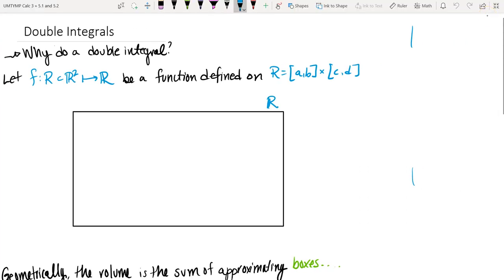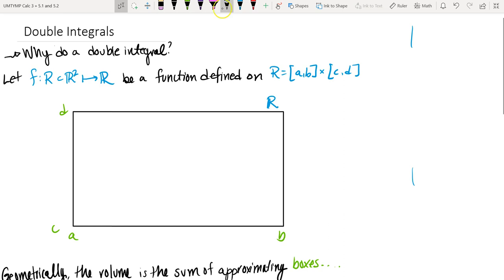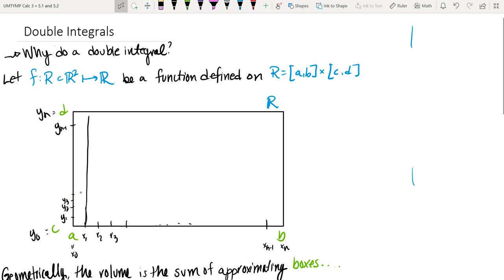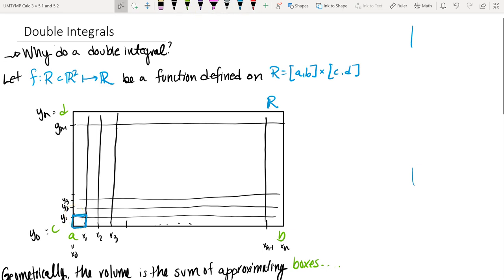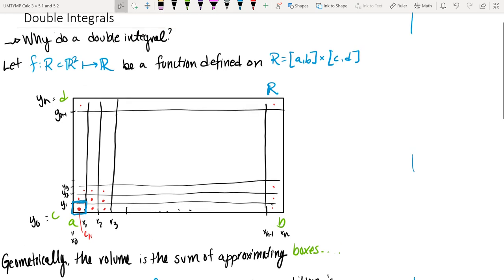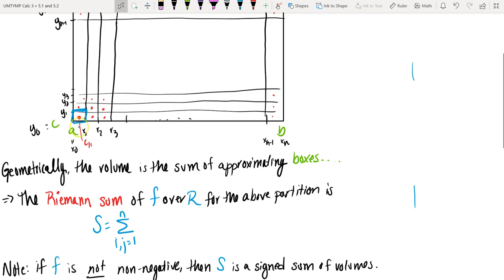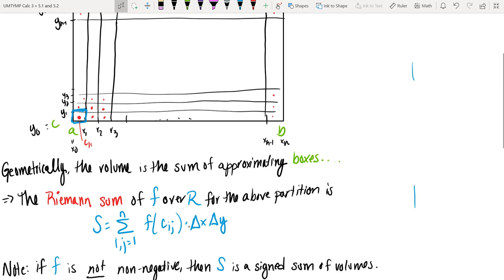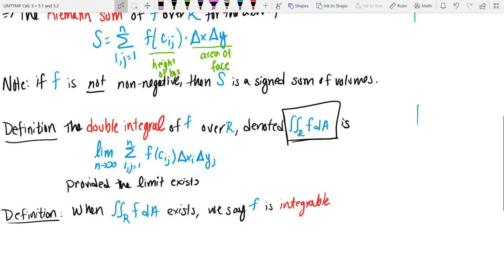5.1and5.2-4 Double Integrals